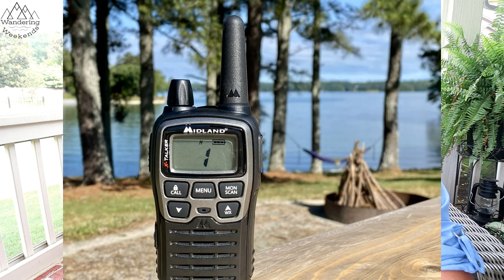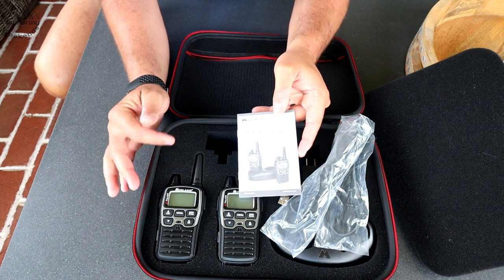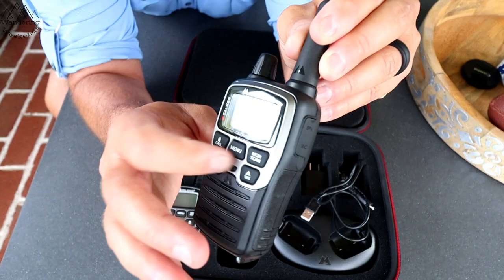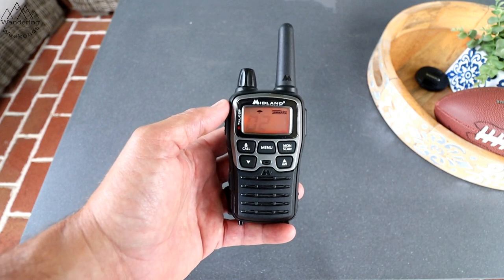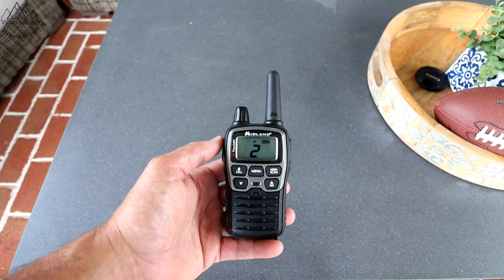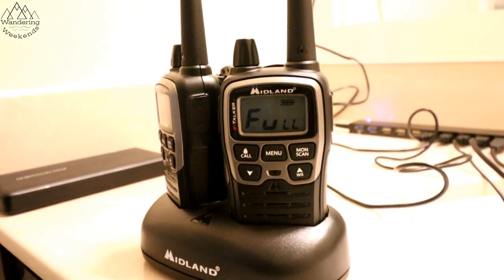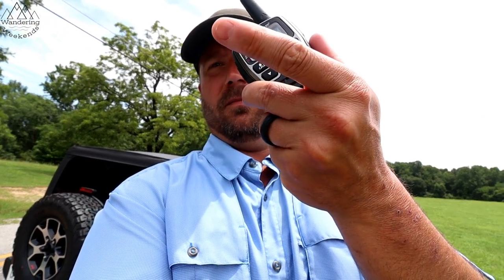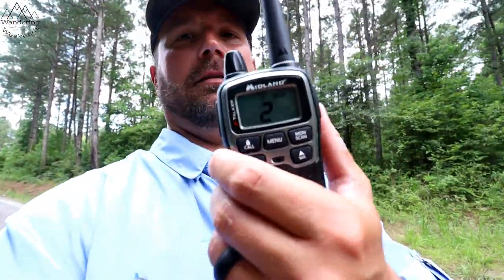Our Favorite RV Accessory of 2021: Midland XTalker Review and Range Test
How are walkie-talkie ranges determined?  Here's a link to help explain (scroll down to the "range" section

AMAZON STORE

CAMERA GEAR